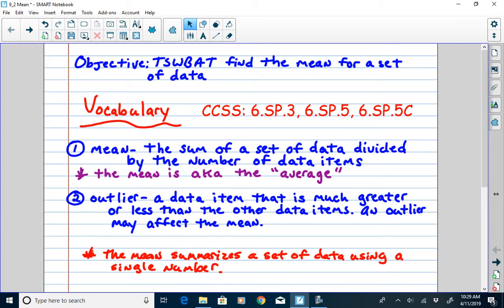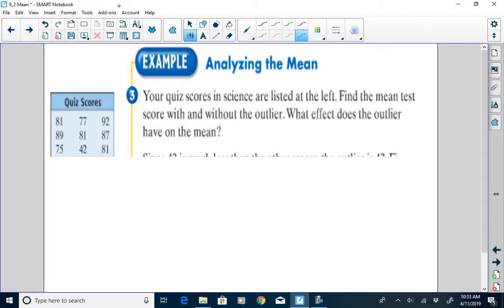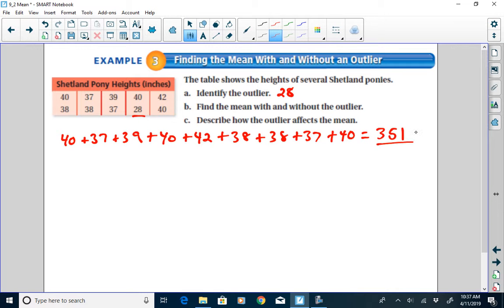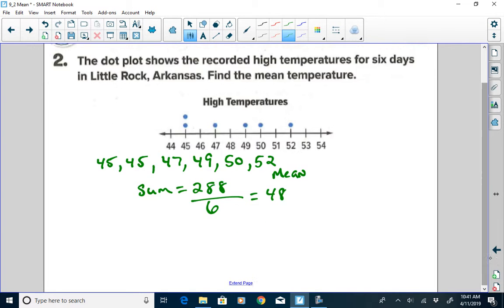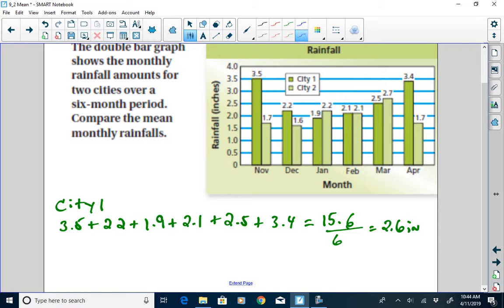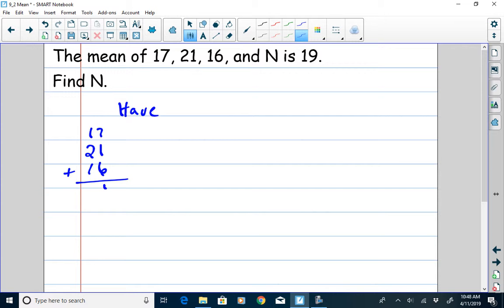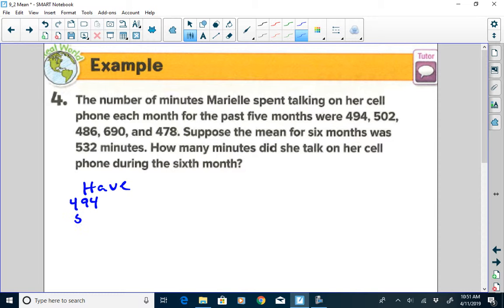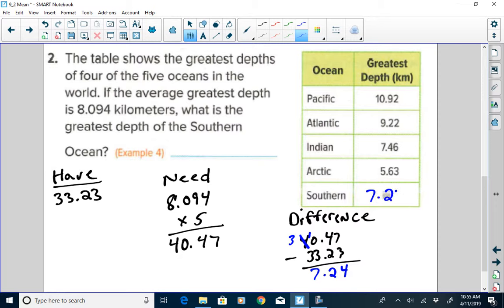9 2 Mean